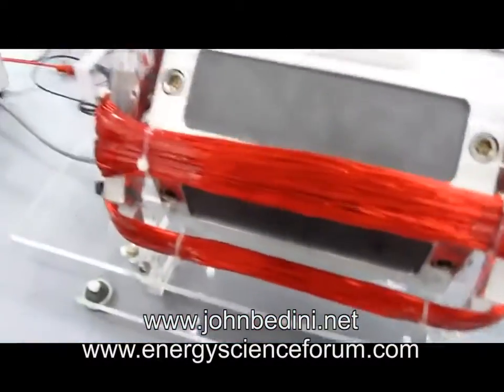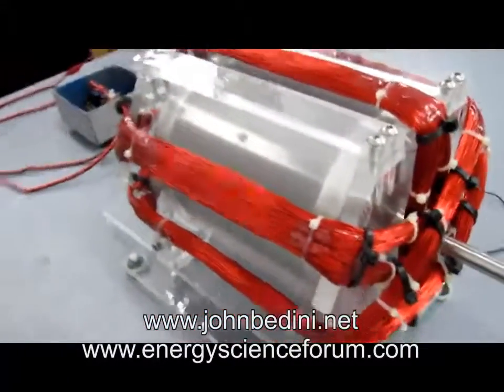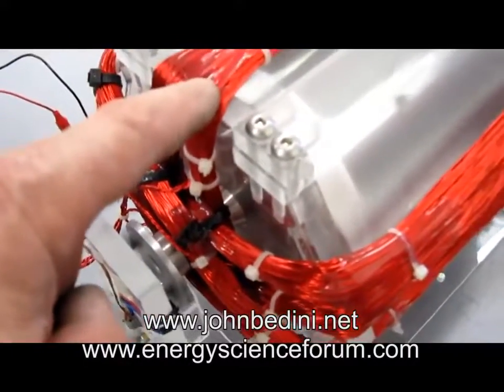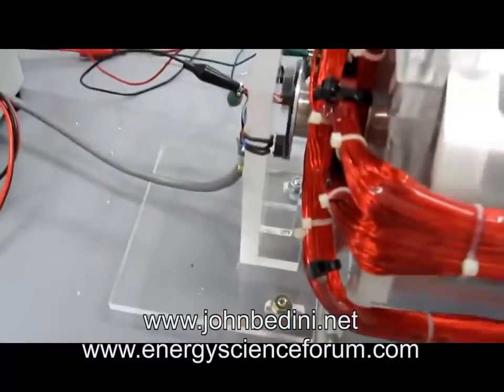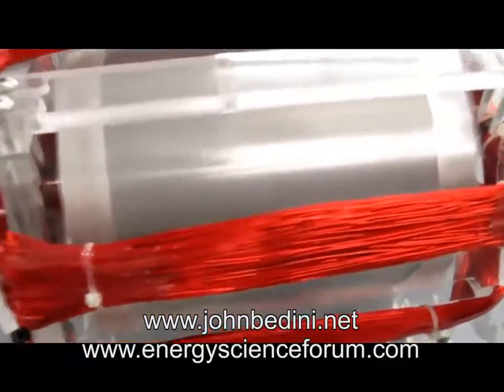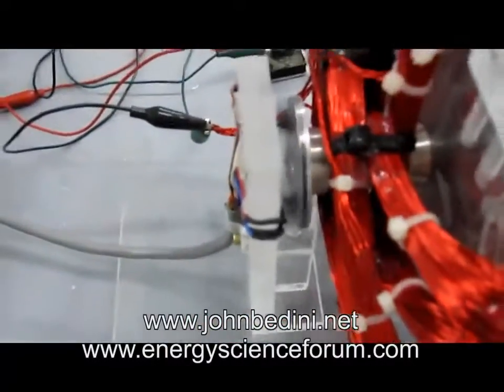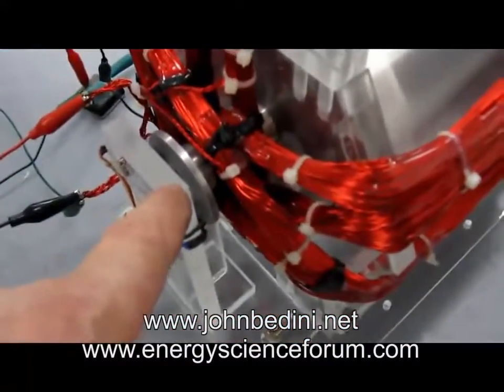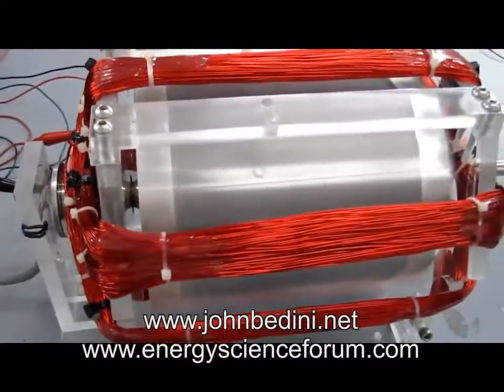Bedini/Cole Style Window Motor (Magnetically Levitated)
& This window motor uses the Bedini-Cole switching method and is based on John Bedini's lab notes from .

The motor is discussed here:

Google Videos. This motor has been on the same batteries for over 15 years.

I stuck as close to the schematic I found on the net as possible, I don't think I missed anything. It looks Ugly but its all there. And it works as described by Mr.